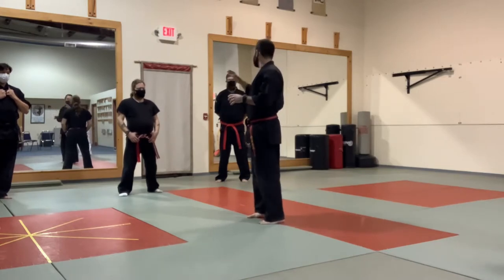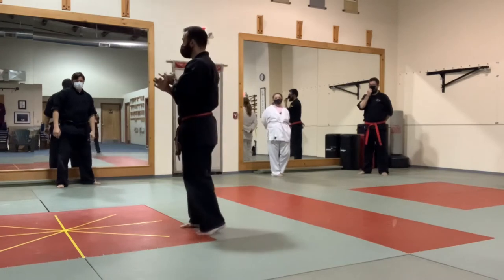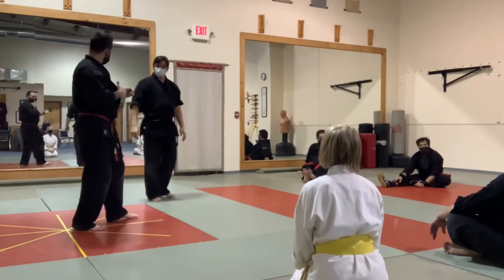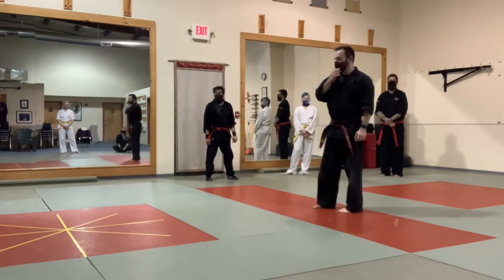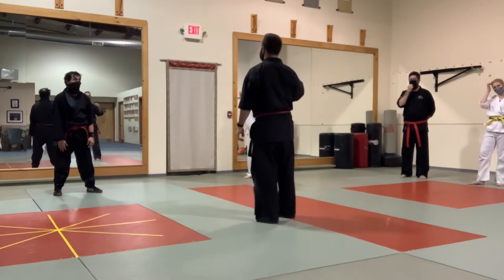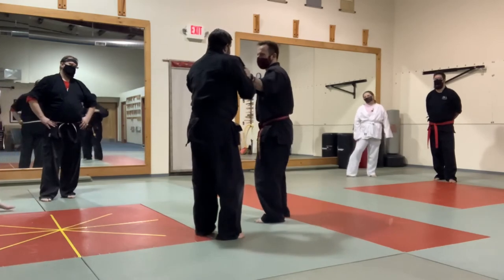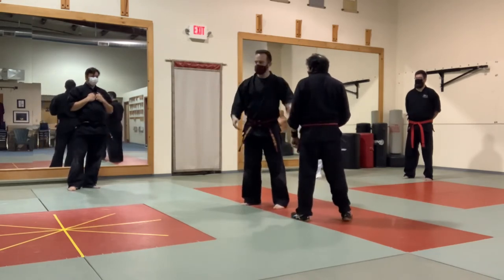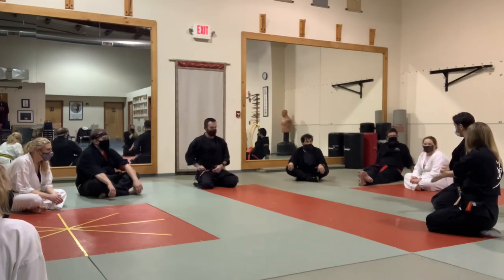01-13-21 Class Notes - Kihon Happo Semi-Free Response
Discovery Martial Art 01-13-21 Class Notes - Kihon Happo Semi-Free Response